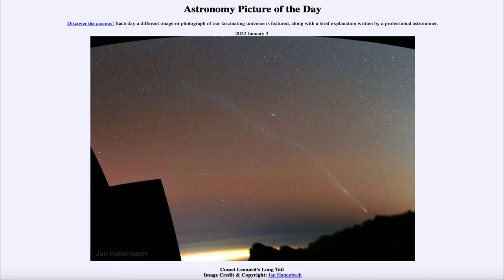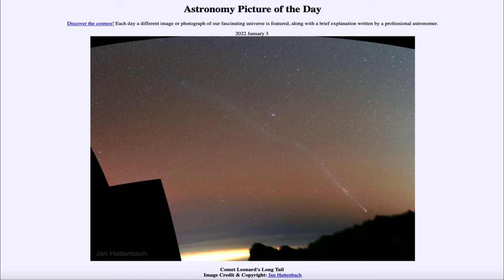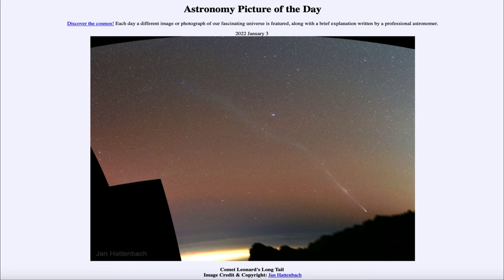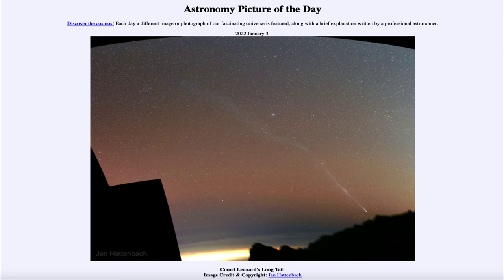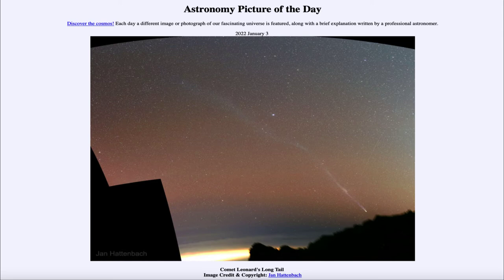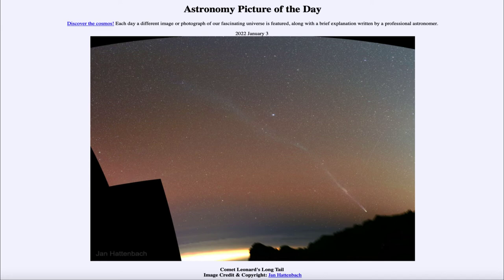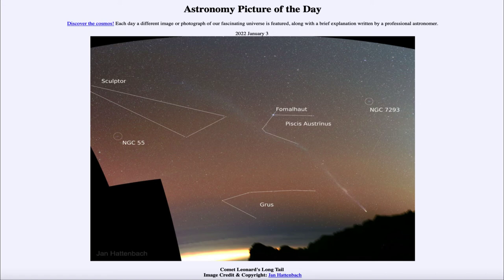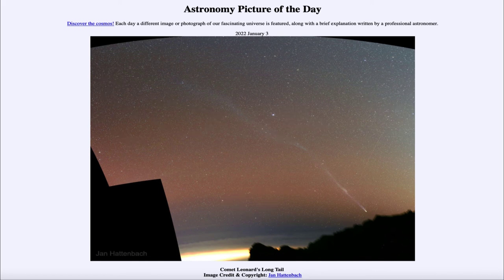2022 January 03 - Comet Leonard's Long Tail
In today's image, we see the extremely long tail of Comet Leonard stretching across the sky. Comet Leonard makes its closest approach to the Sun today and we shall see if it is able to survive!